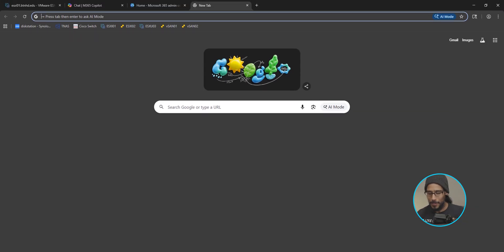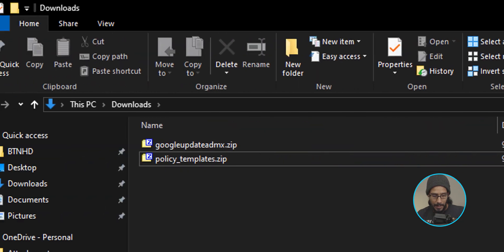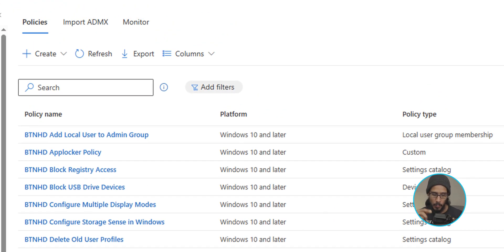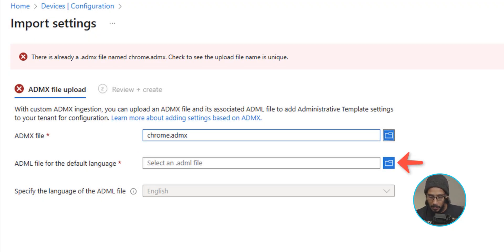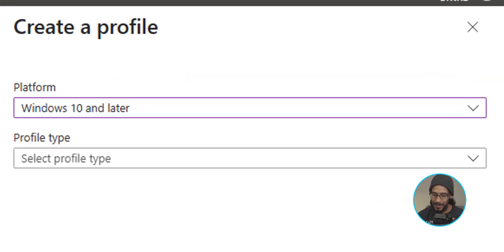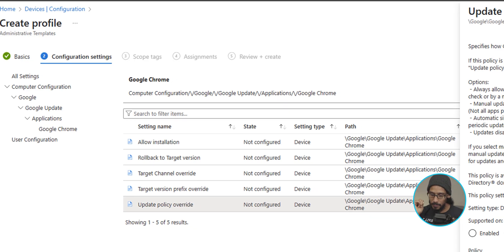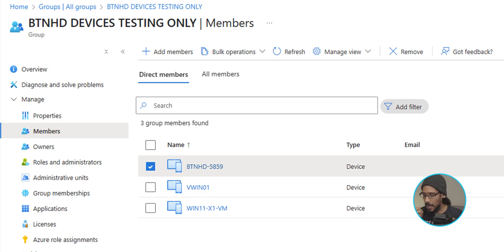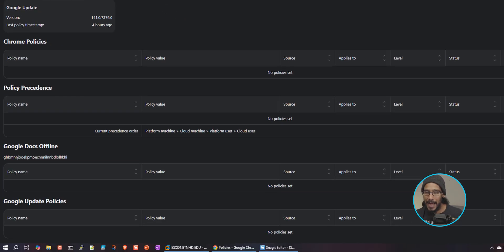Intune Policy to Keep Google Chrome Always Up-to-Date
Make sure Google Chrome updates quietly and consistently across your Windows endpoints using Microsoft Intune.

Chapters
0:00 Logo Introduction
0:02 Introduction
0:23 Download Google Chrome ADM templates
1:24 Extract the Google Chrome ADMX templates
2:01 Microsoft 365 Admin Center
2:15 Microsoft Intune Admin Center
2:20 Import Google Chrome templates
4:20 Create a profile
4:57 Configure Chrome profile
6:42 Check status of policy
7:45 Conclusion